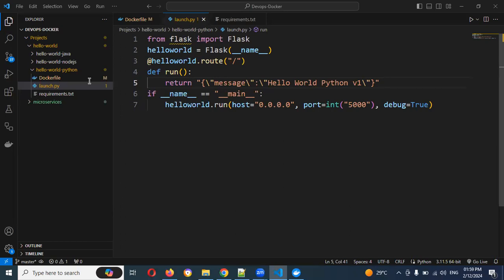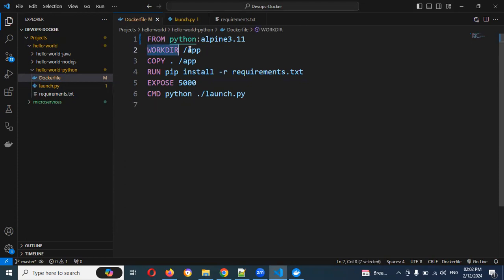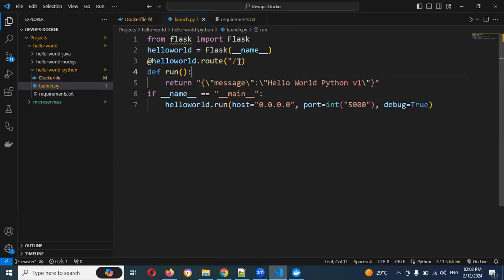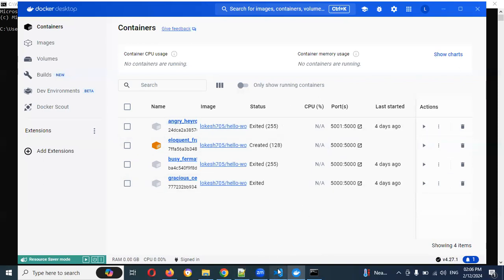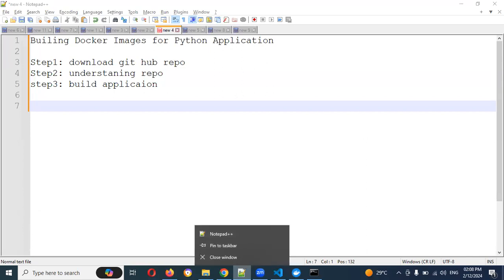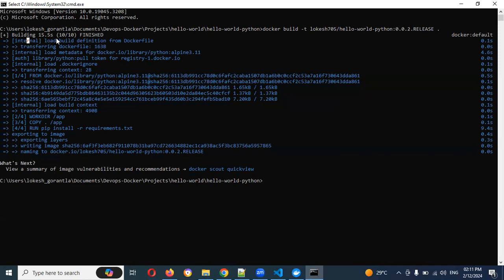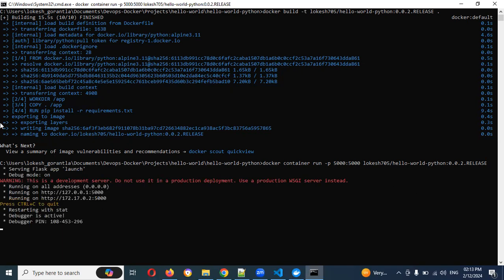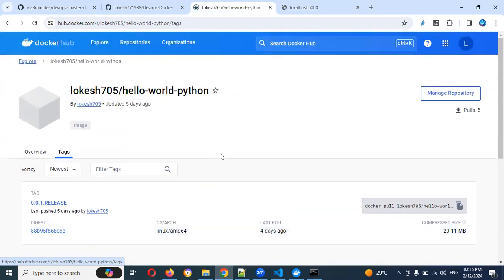Docker DevOps [2024] Part 14: Building Docker Images for Python Application | Understading Image